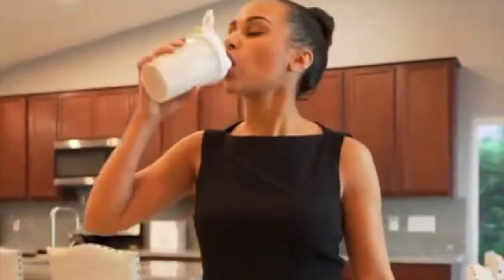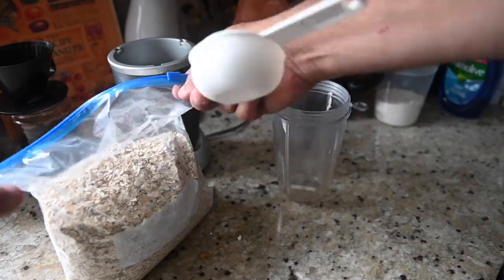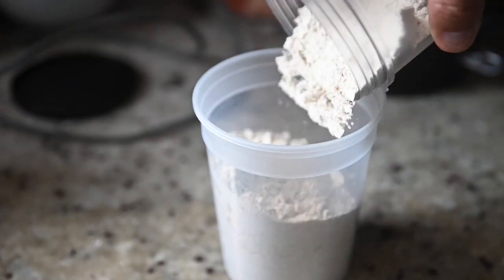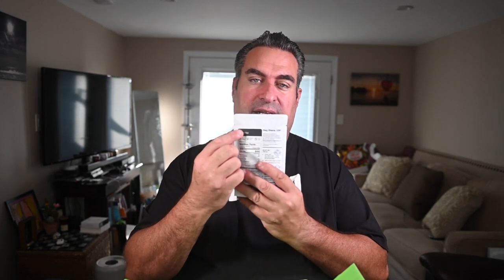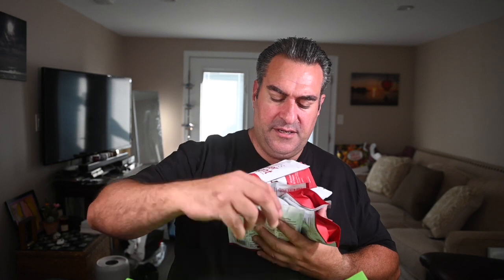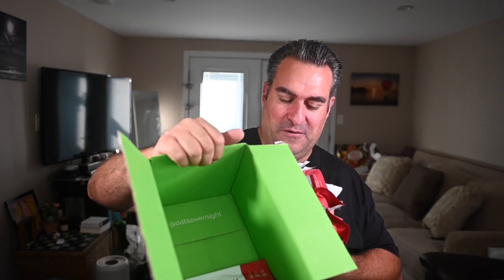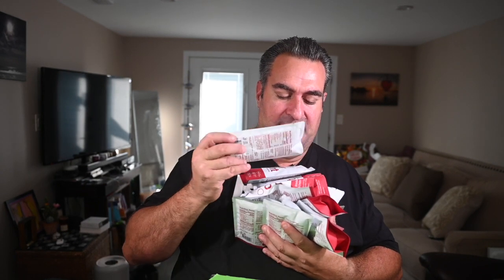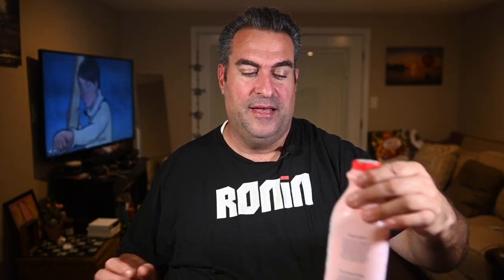OATS OVERNIGHT REVIEW